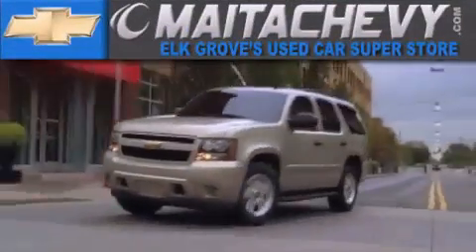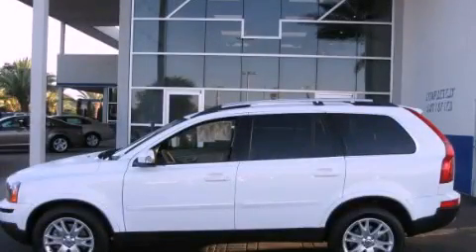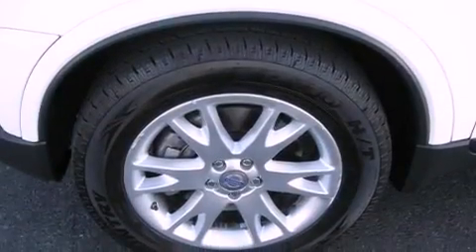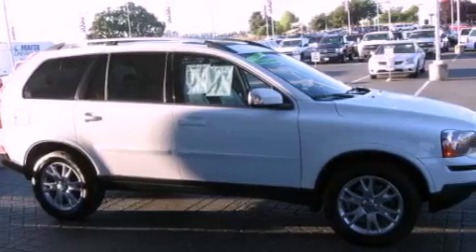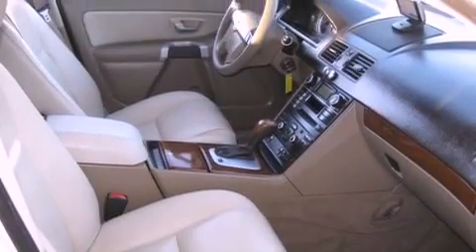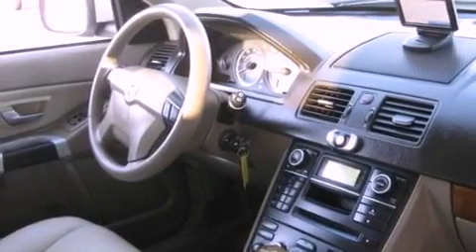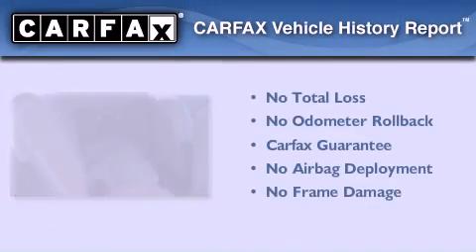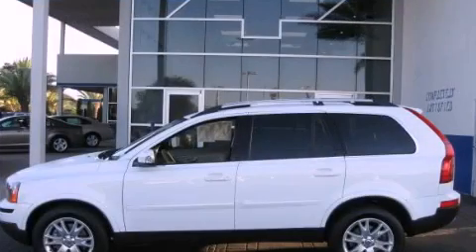2007 Volvo XC90 Elk Grove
Year : 2007

 Make : Volvo

 Model : XC90

 Engine : 4.4l v8 dohc

 Trans . : automatic

 Exterior : white

 Miles : 77,601

 Maita Chevrolet

 9650 Auto Center Dr.

 Used 2007 Volvo XC90 elk grove CA